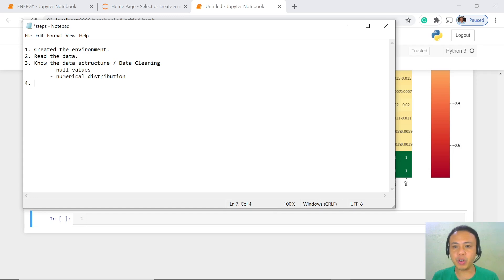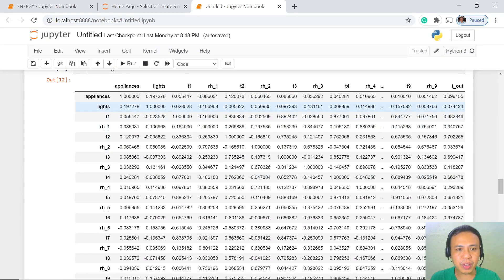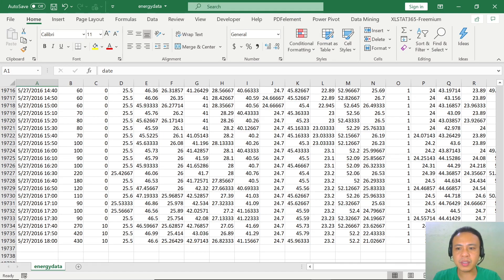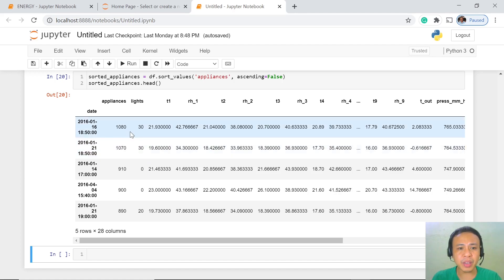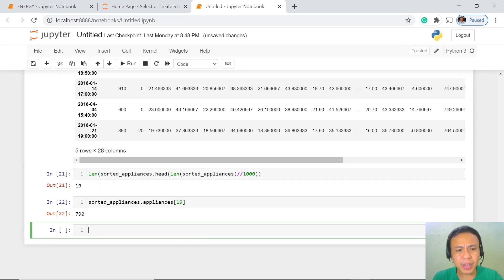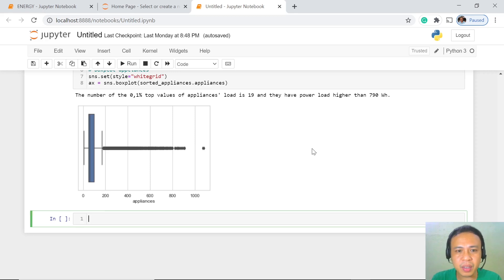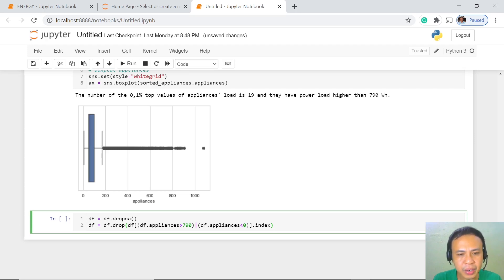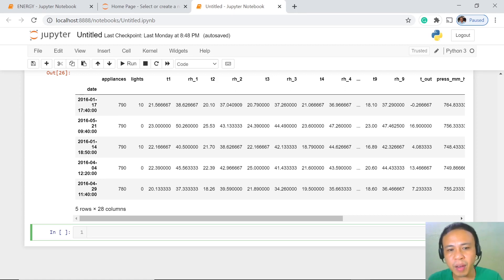#7.4 LINEAR REGRESSION END-TO-END MACHINE LEARNING PROJECT IN PYTHON | Energy Consumption Prediction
LINEAR REGRESSION END-TO-END MACHINE LEARNING PROJECT IN PYTHON | Energy Consumption Prediction
In making a machine learning project, outliers can be a make or break so you have to decide whether to include them or not. You must be decisive in dealing with your data science project at hand.

✔️MORE LESSONS
7.3 LINEAR REGRESSION END-TO-END MACHINE LEARNING PROJECT | Energy Consumption Prediction
✔️My Podcasts
Anchor